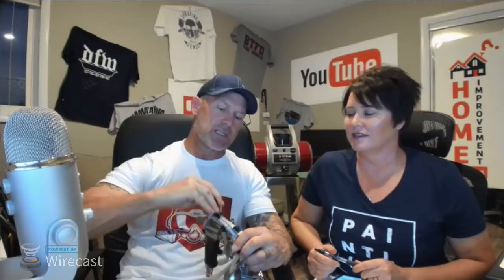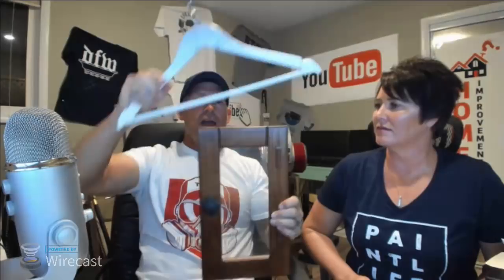🔴 Tips Painting Cabinets. Painting Cabinets FAST & EASY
How to paint cabinets and get professional results.  Painting cabinet fast and easy.  The Idaho Painter LIVE.